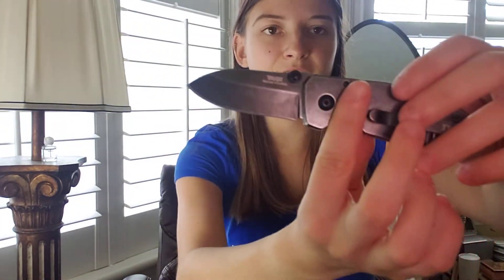CRKT Squid Folding Pocket Knife | Amazon Reviews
hi guys! I'm starting a video series on Amazon products I use in my everyday life. Hope you enjoy :)